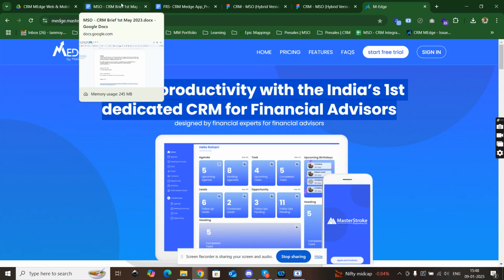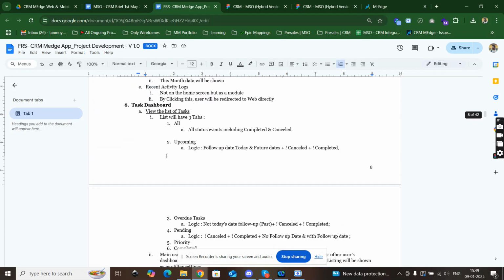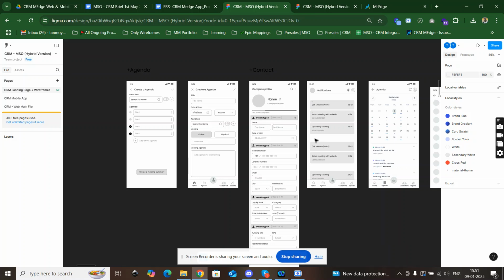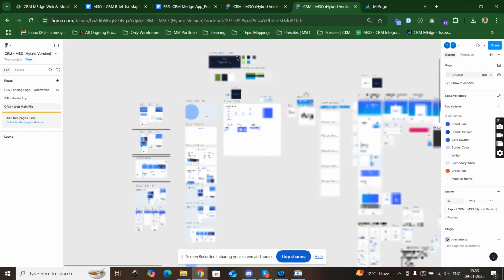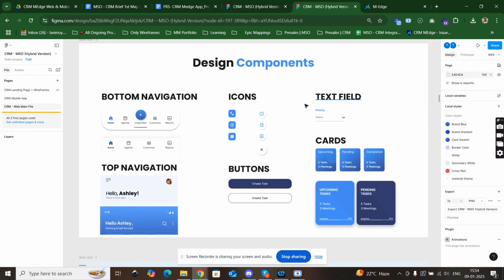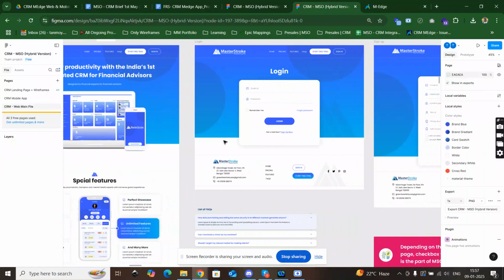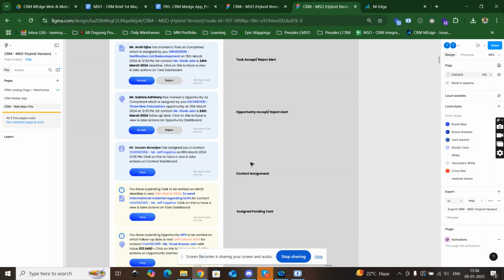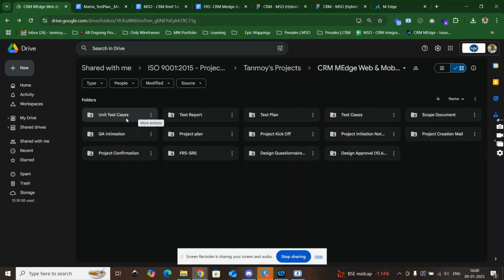Process Walkthrough for MEdge CRM Project